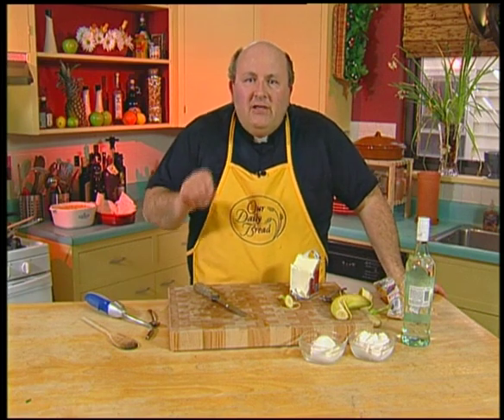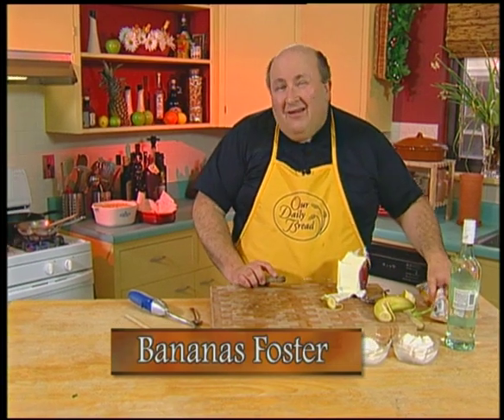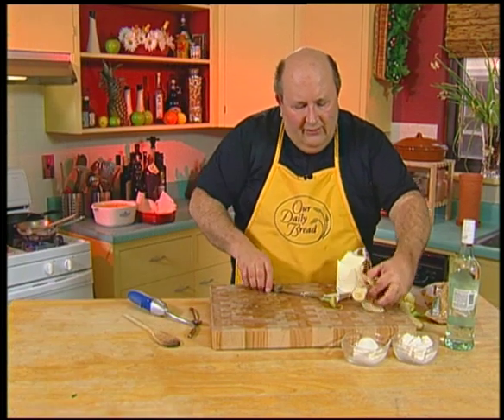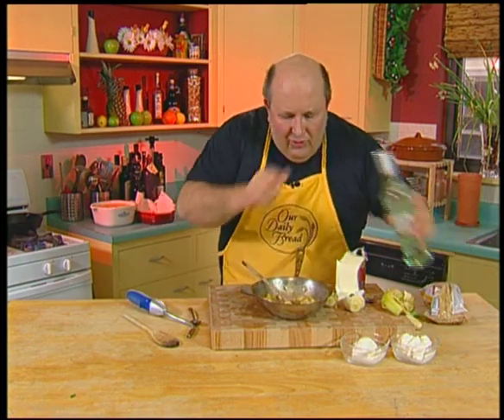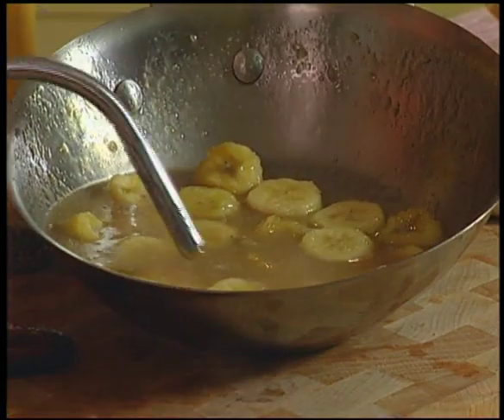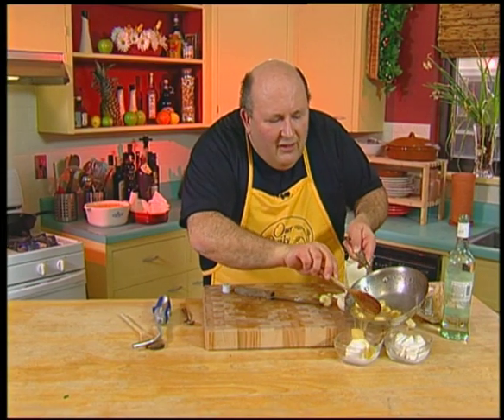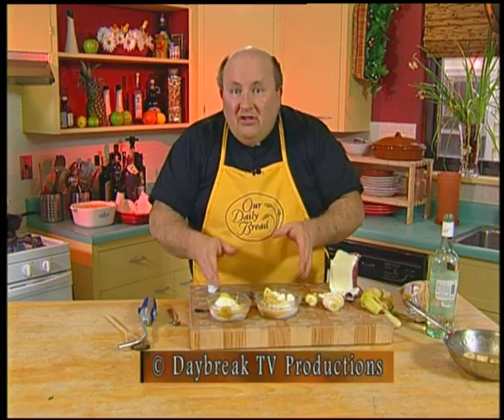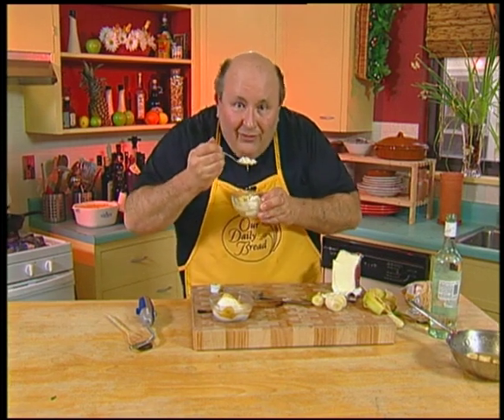Banana Foster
Fr. Paul was the host of a local cooking show titled, Our Daily Bread. From that came short recipes wrapped in spiritually, called Food for Thought. In this segment, Fr. Paul whips up Banana Foster.